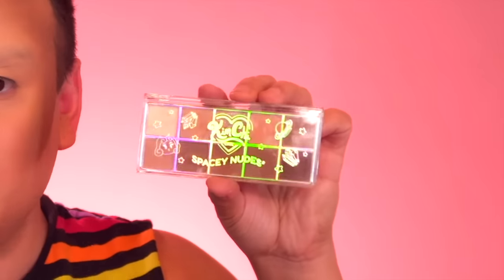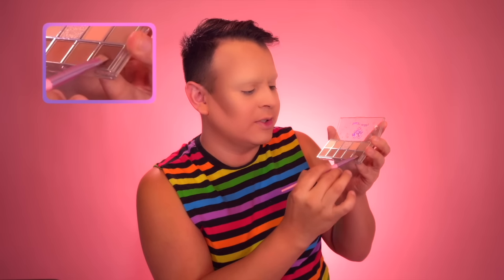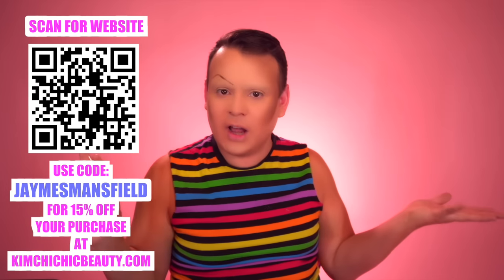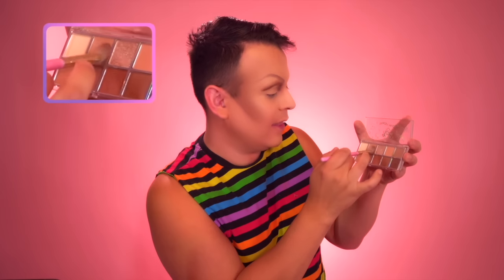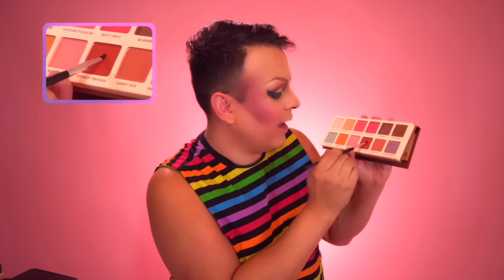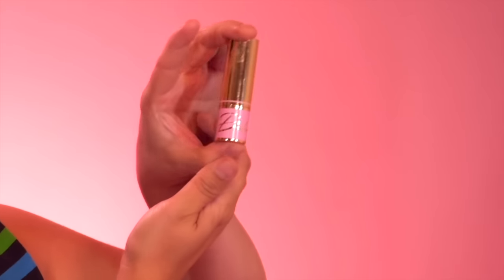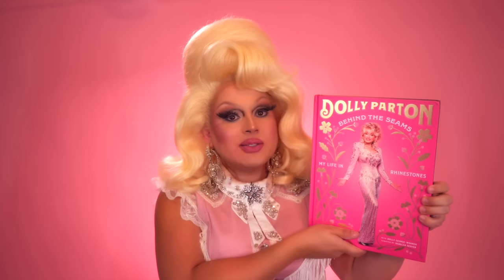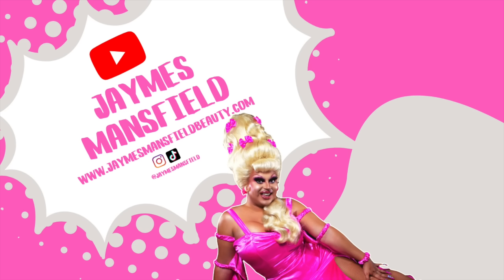TRIXIE COSMETICS HORSE GIRL COLLECTION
Well howdy partner it's time to try out the Horse Girl Collection from Trixie Cosmetics! Along with other fabulous items from Kim Chi Chic and others. This video is a bit of catching up, it's been a minute since we last did our makeup together and a lot has happened. Let's get into the topics of controversial female authors, the Neighbors App and phrogging down below.

Products Used:
Trixie Cosmetics Horse Girl eyeshadow, HG Blush Show Pony, HG liquid lipstick Eden, Dafna Beauty bullet lipstick in Vintage Mod, DB Vintage Rose Blush duo, Lunar Beauty Contour Kit, Kim Chi Chic Spacey Nudes, Milk Beauty eyeliner, Wet and Wild eyeliner, Trixie Cosmetics Bottle Blonde eyeshadow, Trixie Cosmetics Trixie Stix Smore Sun

FOLLOW MY  @itsjustjamesokay  CHANNEL!

VIDEO BROS:  @JAYSON.MICHAEL @SHYLLONMELATTI & @GINGERNETICS  & @MRTEDDYBEARGRR INSTAGRAM